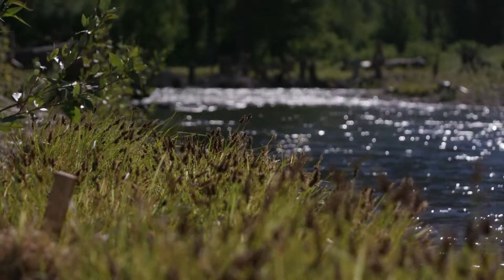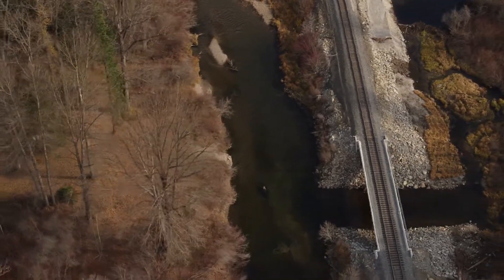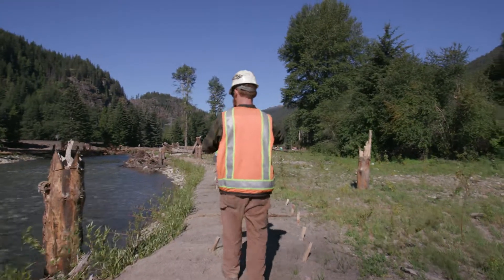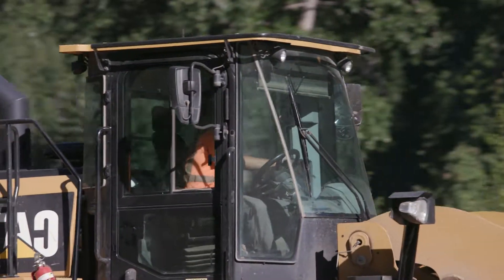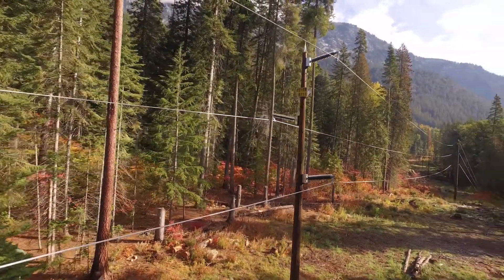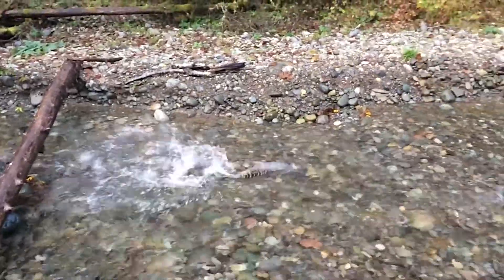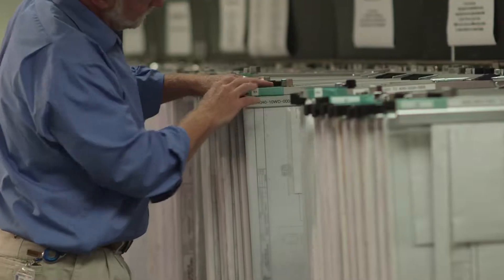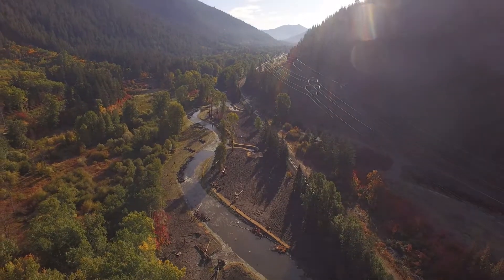Upper White Pine Project